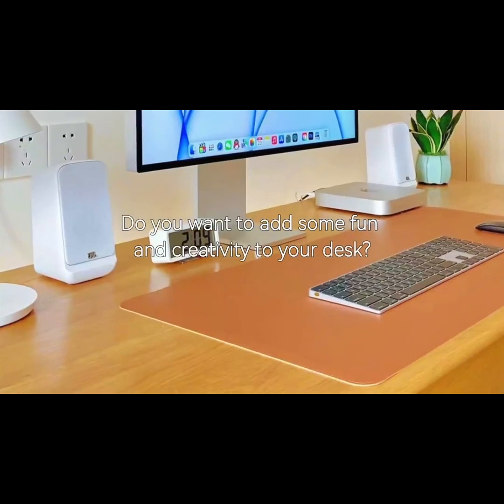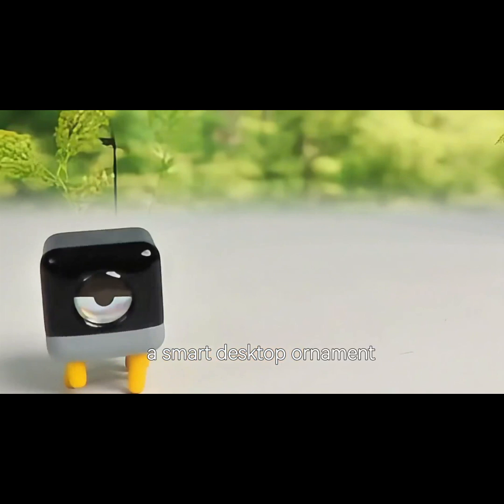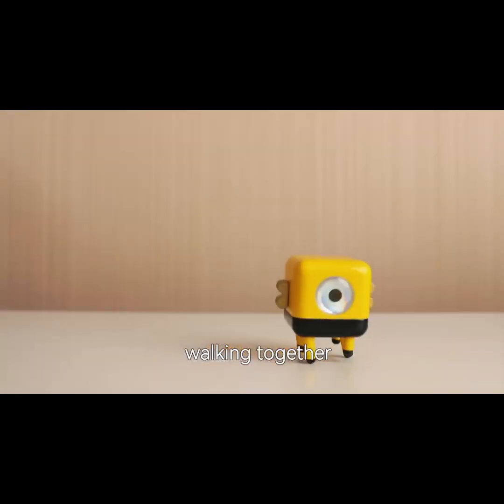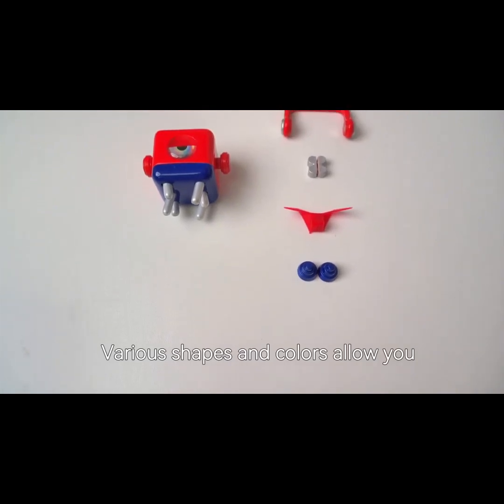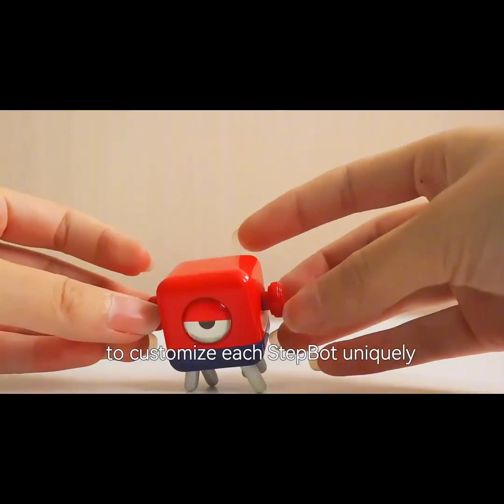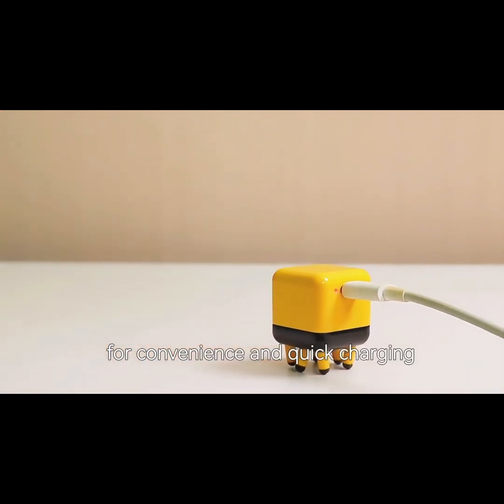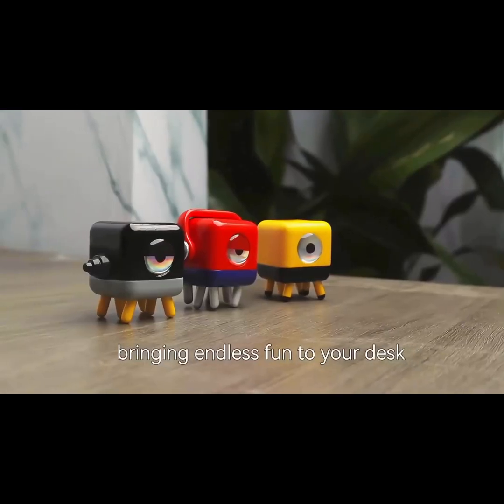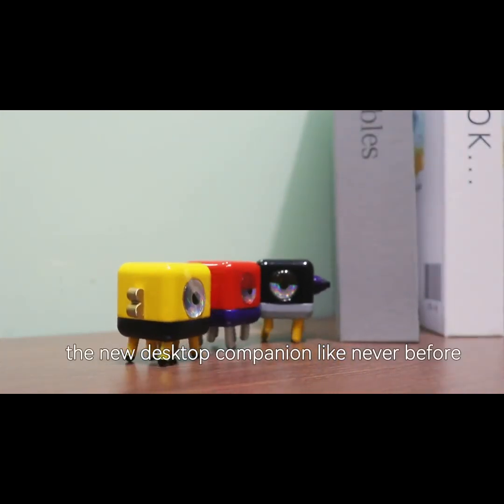Now on Kickstarter: An Interesting Desktop Walking Companion Robot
Coming soon: StepBot:An interesting desktop walking companion robot
StepBots can quietly stay on your desktop to accompany you in your work, or make your desktop full of fun